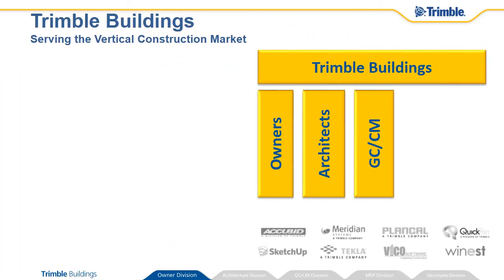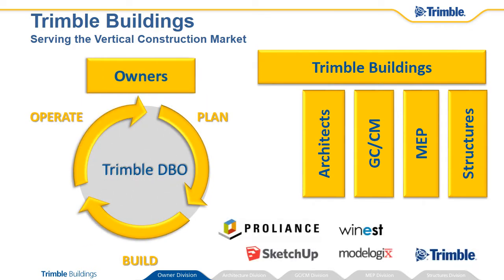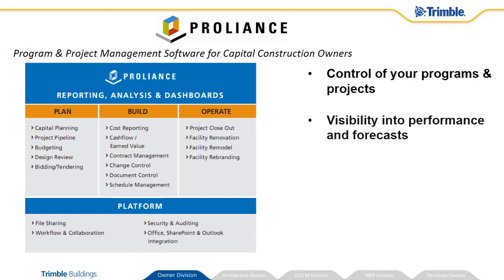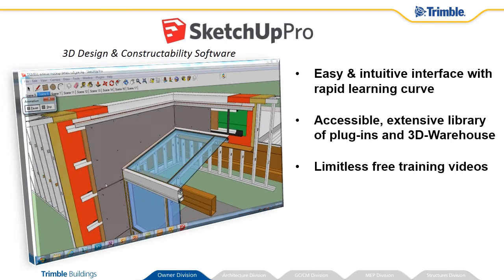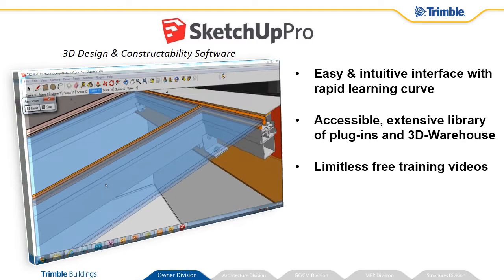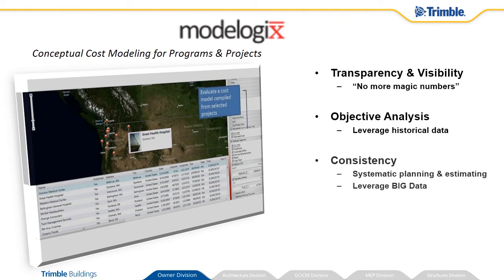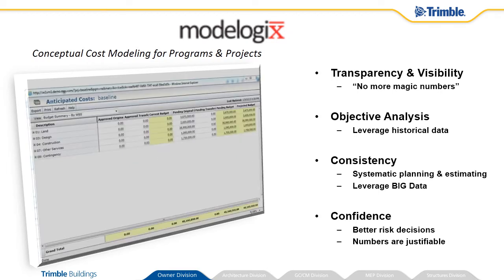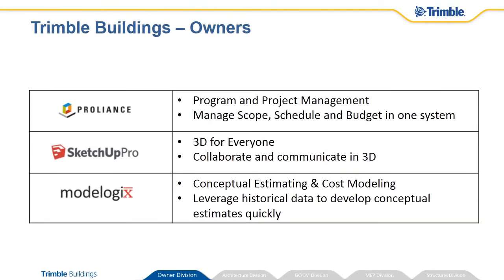Trimble Buildings | Construction Owner Solutions (3 minute video)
Trimble Buildings aligns technologies in tailored solutions with deep market knowledge across the supply chain of vertical construction. For the building owner, our solutions are purpose built to maximize value across all phases from planning and design, to build and facility operations.